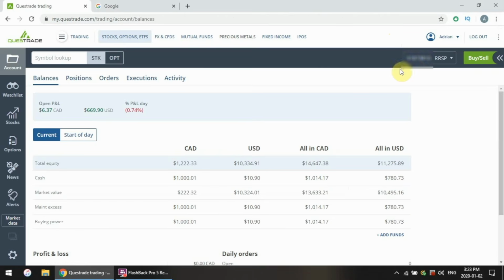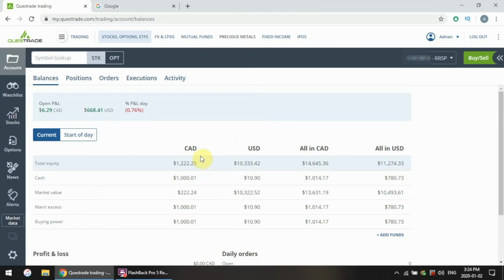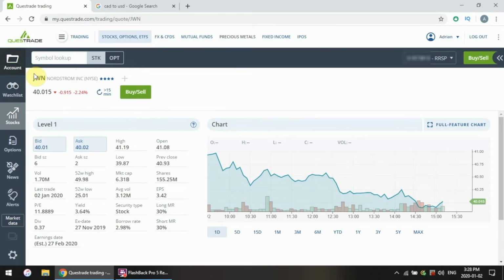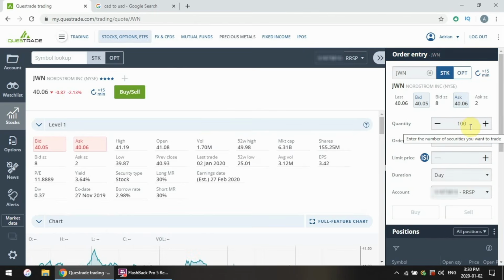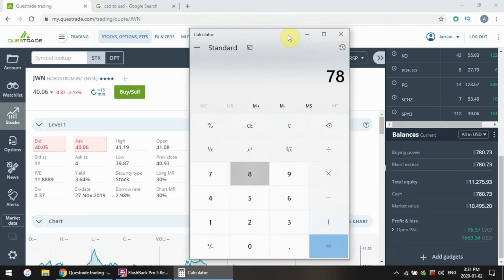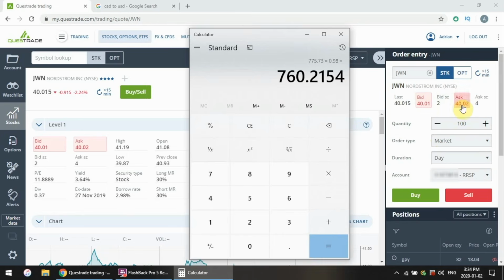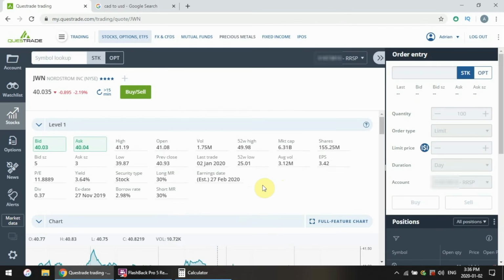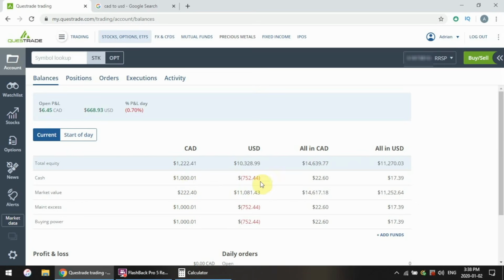How to Buy US Stocks in Canada | QUESTRADE Guide to Investing in America | Step by Step Tutorial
How do you Buy a US Stock in Canada? How can Canadians Invest in the United States? How can I Purchase a Stock in US Dollars with Questrade? Should I use Questrade or WealthSimple to Invest in the US?

I’ll be breaking down all of the basics of investing in the USA for Canadians and I’ll provide a step by step walkthrough on how to buy American Stocks and ETFs using Questrade. This is a Questrade tutorial but the same steps will apply for most online brokers. I also go over why Questrade is the best online broker to US investing, especially compared to WealthSimple Trade. I also discuss the importance of currency conversion fees and the alternatives such as Norbert’s Gambit.

You can also manually enter my offer code: CANADIANTSHIRT

BLOSSOM SOCIAL 🌸🇨🇦
Follow me on Blossom to see my Portfolio & Trades for FREE 👇

SKIP AHEAD: ⏩
-Intro: 0:00
-Why Canadians Should Invest in USA? 0:26
-How to Buy US Stocks: 1:58
-Buying with US Dollars: 2:09
-Questrade Currency Conversion: 2:42
-Questrade vs WealthSimple Trade: 3:30
-Buying US Stocks with Questrade: 4:44
-Norbert’s Gambit - Avoid Conversion Fees: 5:44
-Questrade Walkthrough: 7:04
-Limit vs Market Order: 10:20
-Questrade Conversion Fee: 11:30
-Automatic Currency Balancing: 14:48

-How to Adult Money Canada Version
-Beat the Bank: Canadian Guide
-Investing in Dividends
-101 Tax Secrets for Canadians
-Millionaire Next Door
-Intelligent Investor
-Making Money in Canadian Real Estate

CAMERA GEAR  📸
-4K Camera
-HD Camera
-LED Ring Light